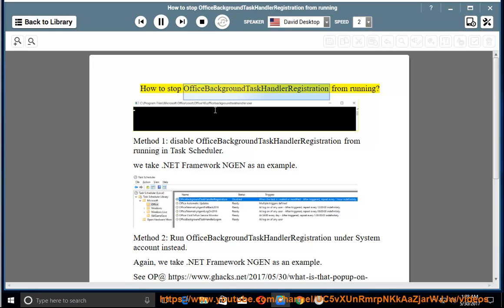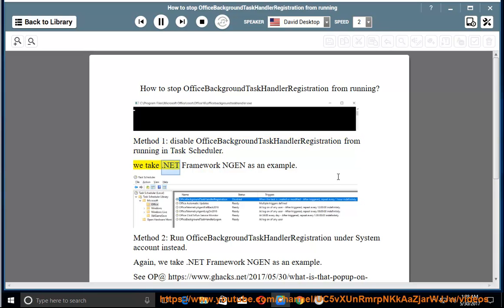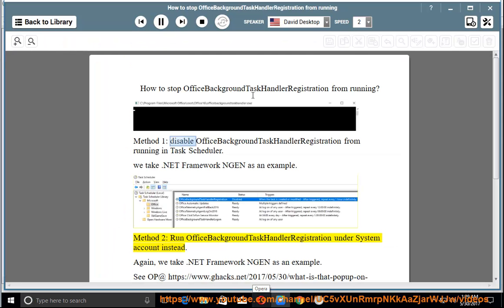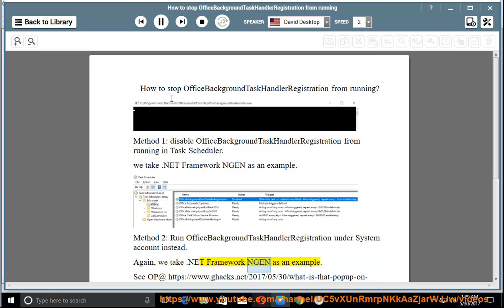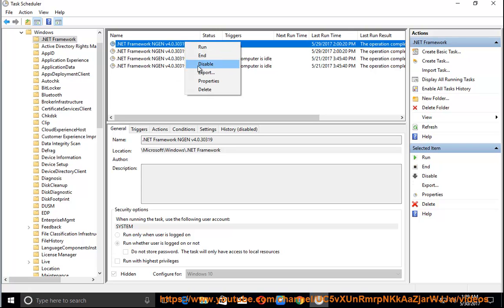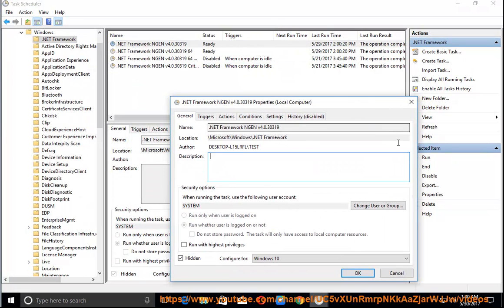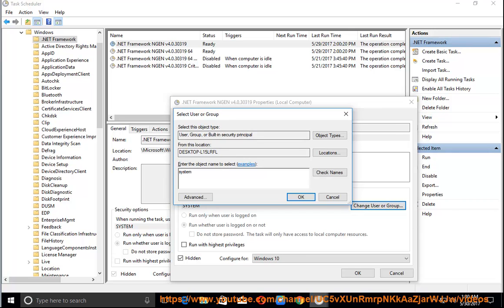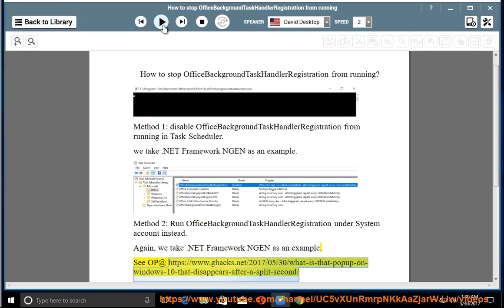How to stop OfficeBackgroundTaskHandlerRegistration from running on Windows 10?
This vid contains 2 methods that help stop OfficeBackgroundTaskHandlerRegistration from running.

Read text guide@ Learn more?

get Word for free on PC, laptop, smart phone and/or tablet
run PureVPN on virtual machine
slideload 3rd-party extensions on Microsoft Edge